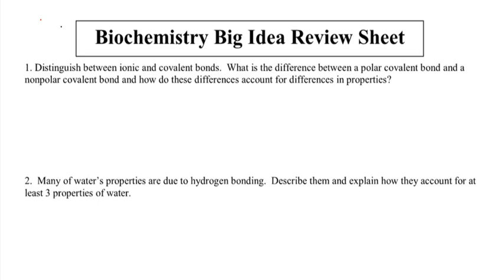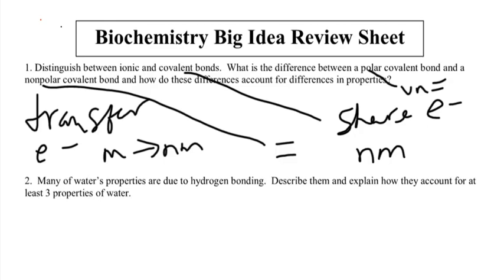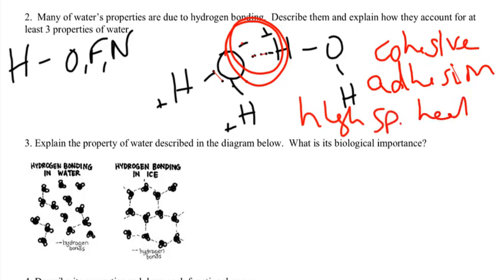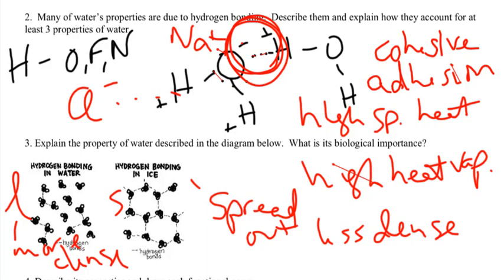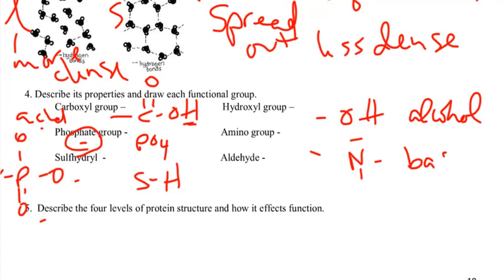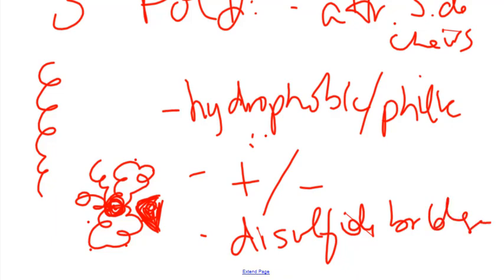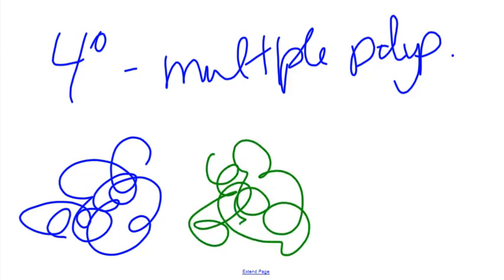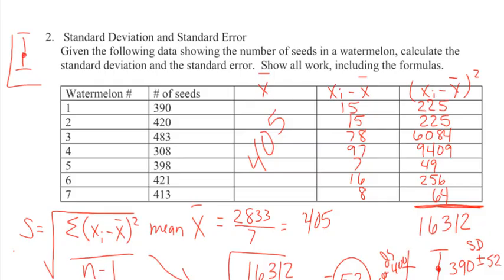Biochem Big Idea Sheet Part 1